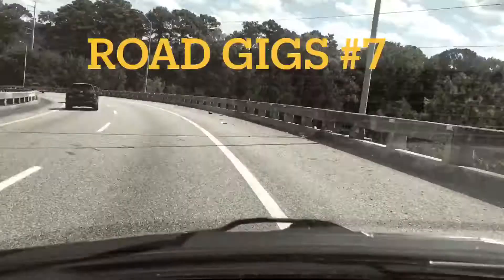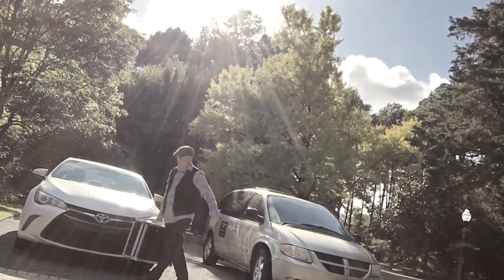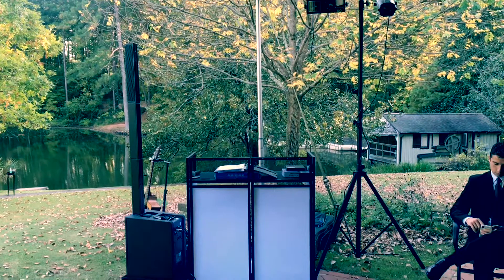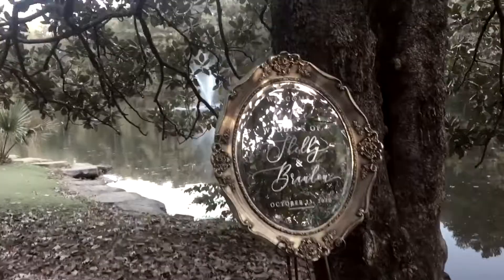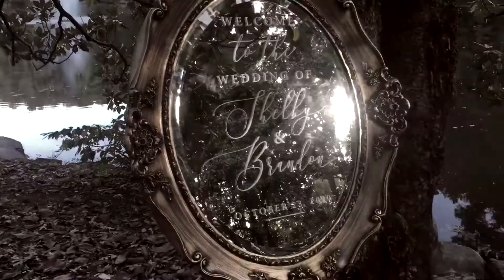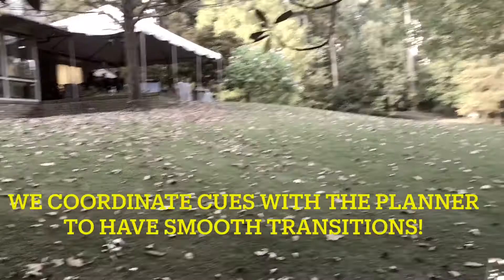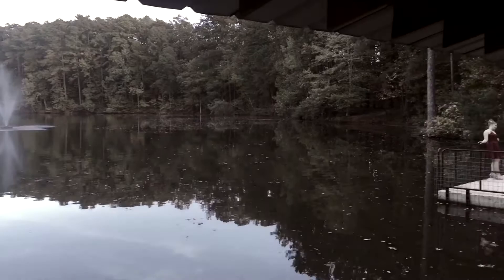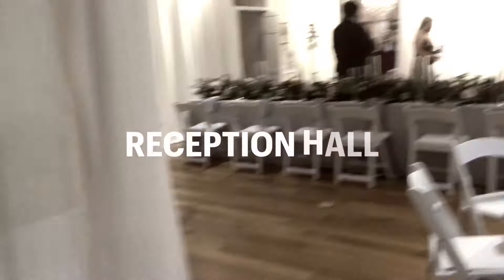How to dj a botanical garden wedding!|road gigs #7| Aldridge Gardens| Hoover, Alabama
In this episode:
Travel with me to play guitar and dj a wedding in the beautiful Aldridge Gardens, Hoover Alabama!
I show a quick view of what it’s like to do this!
If you have any questions or comments please feel free to do so!
I will email you back!

Equipment used:
Yamaha stagepas pro 1k